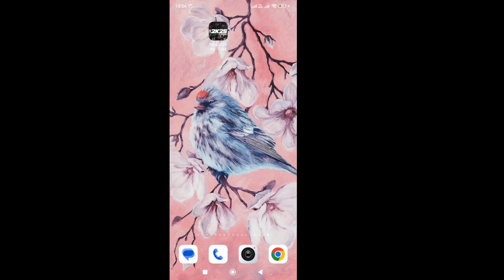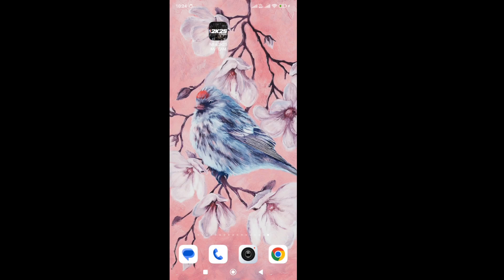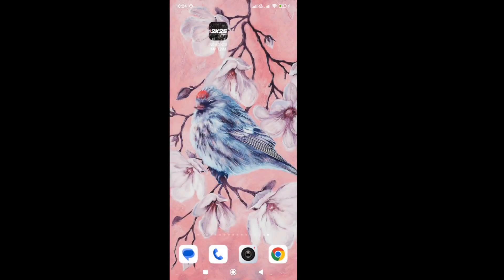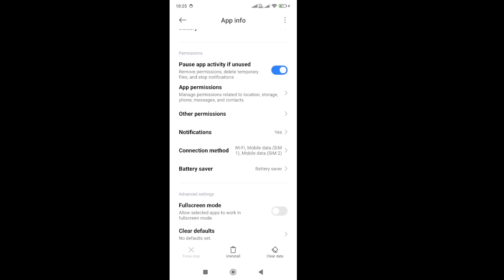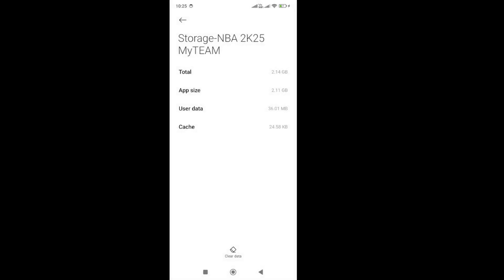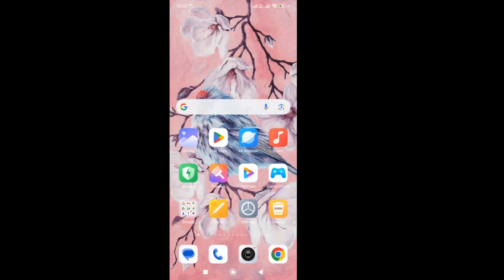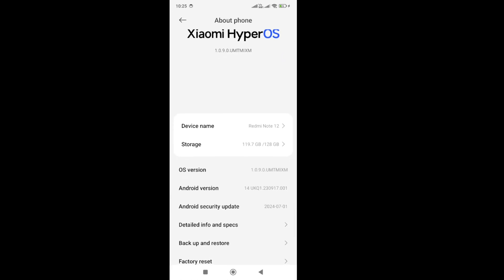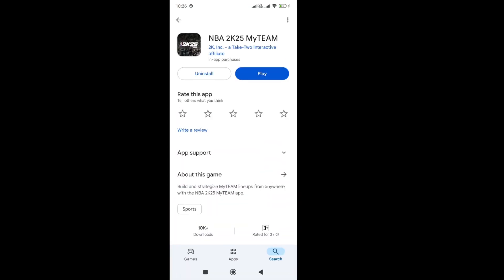How to Fix Black Screen Error in NBA 2K25 MyTEAM Mobile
In this video, you will learn why you are getting Black Screen Error in NBA 2K25 MyTEAM Mobile and how to fix it.